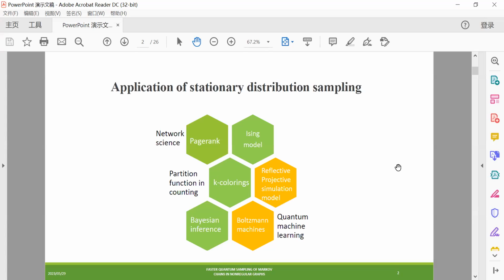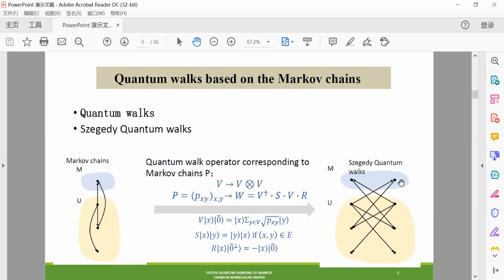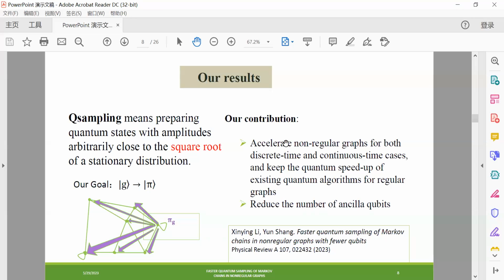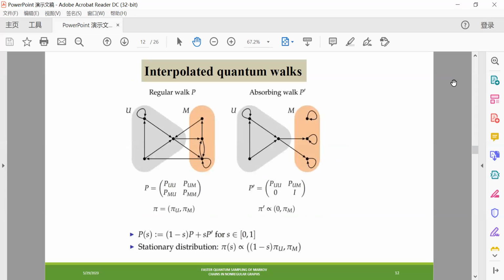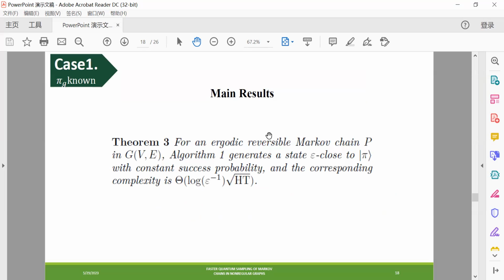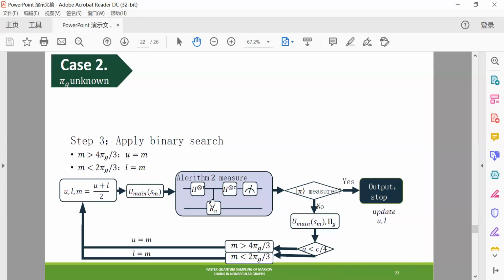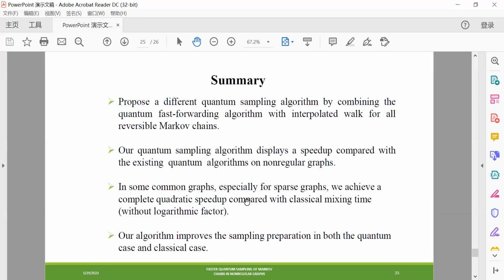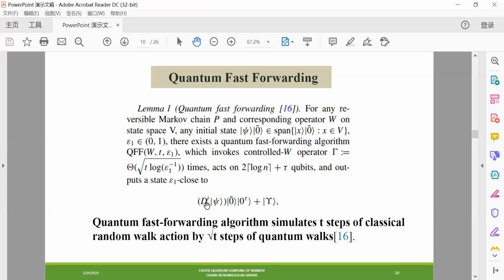Faster quantum sampling of Markov chains in nonregular graphs with fewer qubits | QSD2023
Faster quantum sampling of Markov chains in nonregular graphs with fewer qubits
Speaker: Yun Shang
Abstract: Sampling from the stationary distribution is one of the fundamental tasks of Markov-chain-based algorithms and has important applications in machine learning, combinatorial optimization, and network science. For the quantum case, quantum sampling from Markov chains corresponds to preparing quantum states with amplitudes arbitrarily close to the square root of a stationary distribution instead of classical sampling from a stationary distribution. A different quantum sampling algorithm for all reversible Markov chains is constructed by discrete time quantum walks. We build a quantum sampling algorithm that not only accelerates nonregular graphs, but also keeps the speed up of existing quantum algorithms for regular graphs. In nonregular graphs, the invocation of the quantum fast-forwarding algorithm accelerates previous state-of-the-art quantum sampling algorithms for both discrete-time and continuous-time cases, especially on sparse graphs. Compared to existing algorithms, we decrease the runtime by a factor of log n, where n is the number of graph vertices. In regular graphs, our results match other quantum algorithms and the reliance on the gap of Markov chains achieves quadratic speedup compared with classical cases. For both cases, we reduce the number of ancilla qubits required compared with the existing results. In some widely used graphs and a series of sparse graphs where stationary distributions are difficult to reach quickly, our algorithm achieves complete quadratic acceleration (without log factor) over the classical case without any limit. In addition, we construct a different reflection around the stationary state with fewer ancilla qubits and believe it may have an independent application.